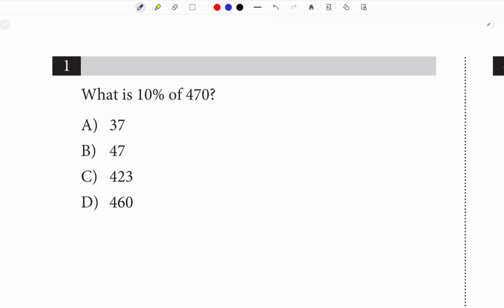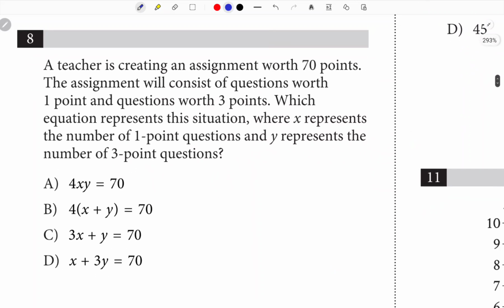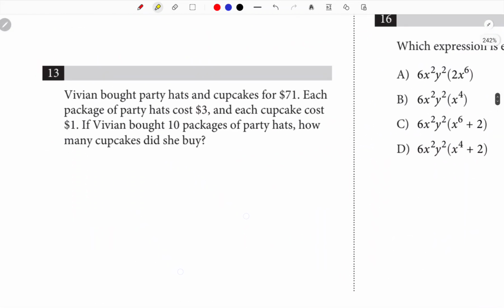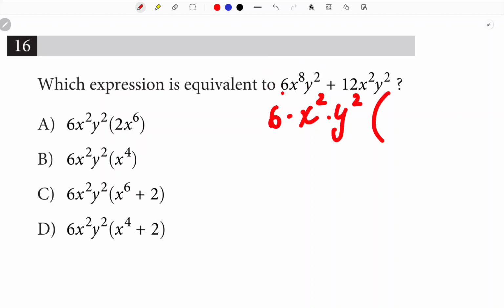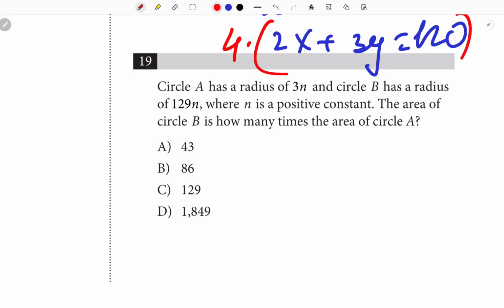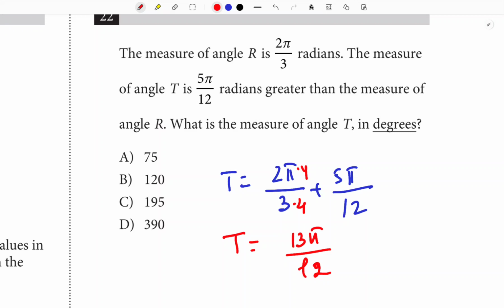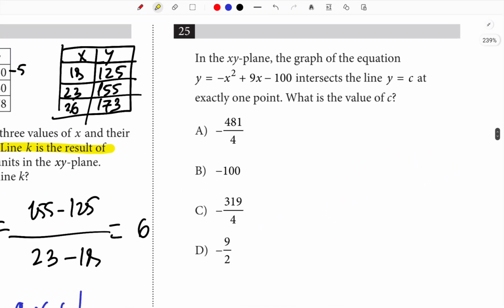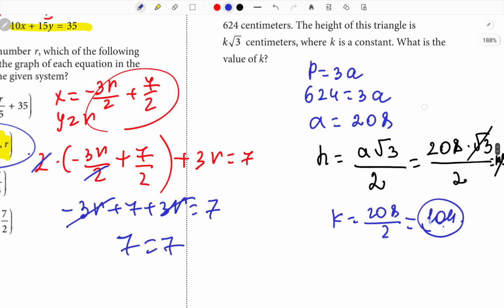SAT Digital MATH practice test‼️by TEACHERXUMAR🌺